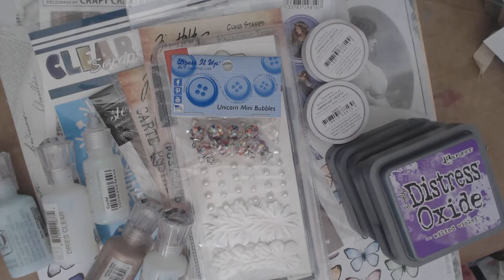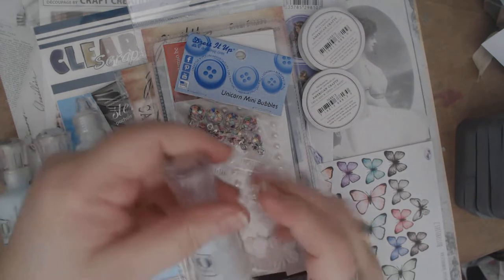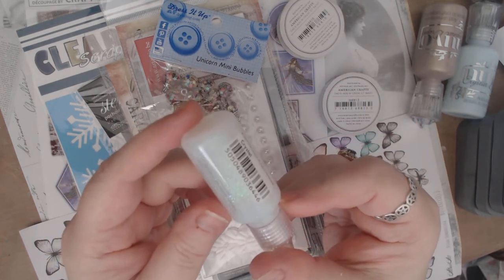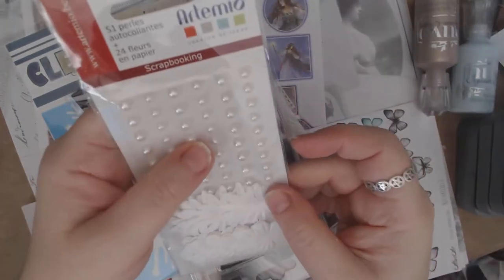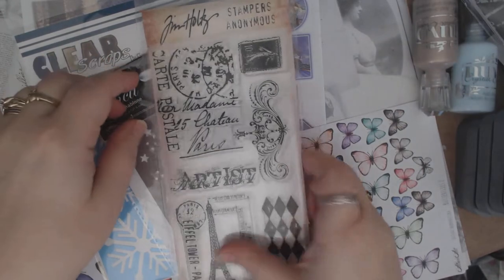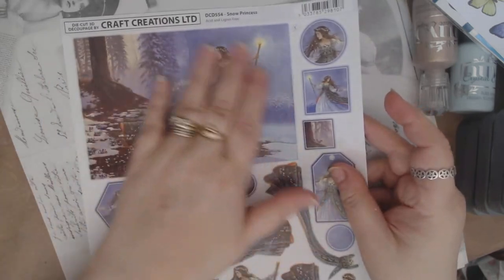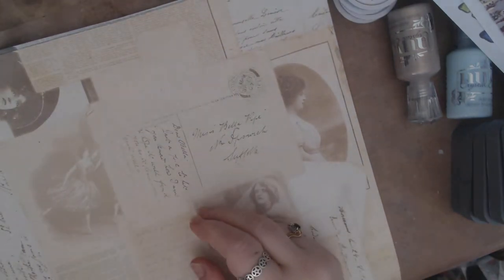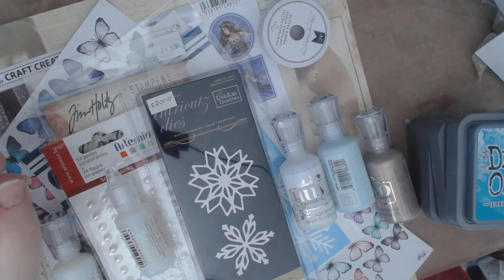White Rose Crafts DT Box for Nov/Dec!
Sorry for the sound in the back ground I had a small heater on! :)